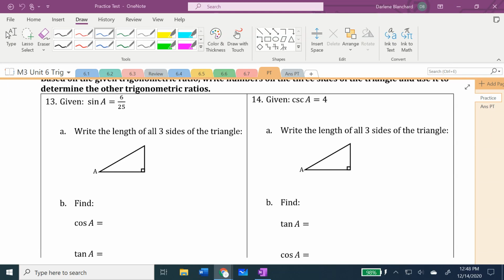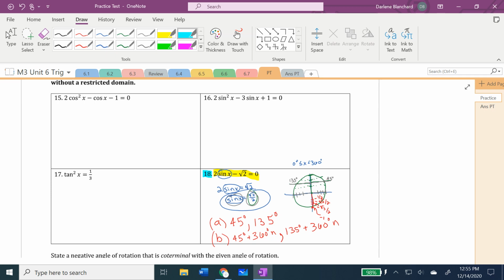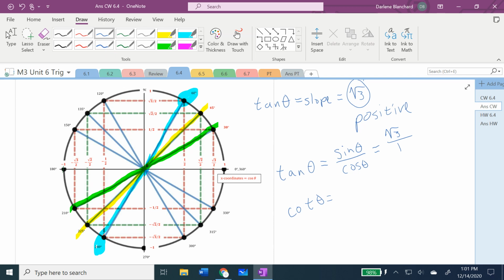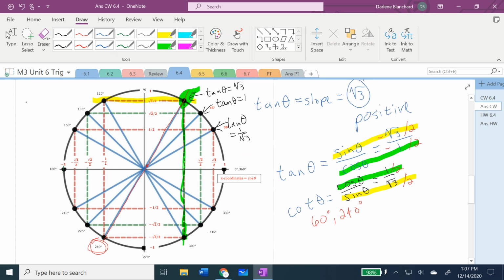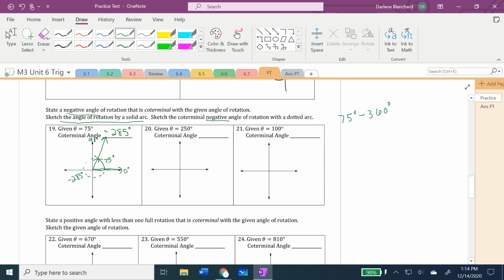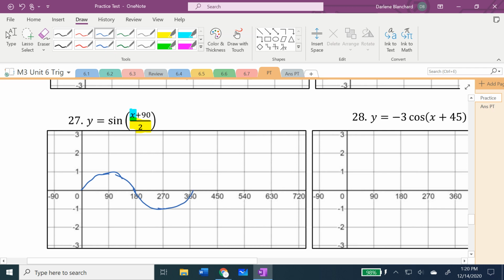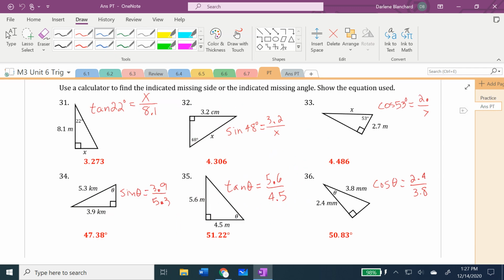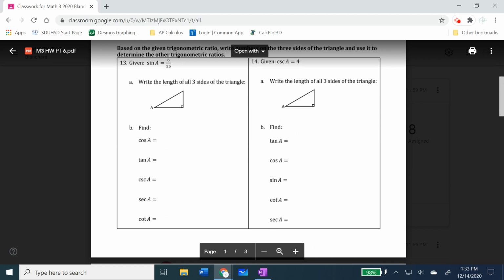Untitled: Dec 14, 2020 1:34 PM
Review during class 12/14/2020